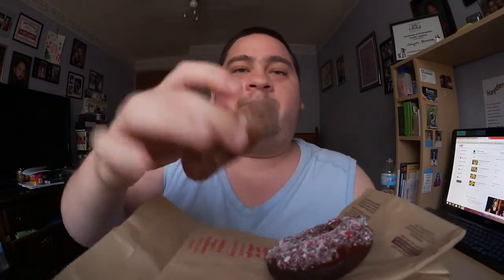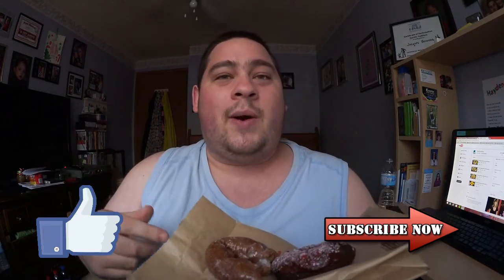♥Tim Horton "Gingerbread" & "Candy Cane" Donut Review♥-Dec 4th 2015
Today is yet again another Review day, today I thought I would bringing you all a Tim Horton review on 2 newest donut they started selling.

Tim Hortons Inc. (known internationally as Tim Hortons Cafe and Bake Shop) is a Canadian multinational fast casual restaurant [5] known for its coffee and doughnuts. It is also Canada's largest quick service restaurant chain; as of September 2014, it has 3,665 restaurants in Canada, 869 in the United States, and 56 in the Persian Gulf region.[6][7][8] It was founded in 1964 in Hamilton, Ontario, by Canadian hockey player Tim Horton and Jim Charade, after an initial venture in hamburger restaurants.[9][10] In 1967, Horton partnered with investor Ron Joyce, who assumed control over operations after Horton died in 1974. Joyce expanded the chain into a multi-million dollar franchise. Charade left the organization in 1966 and briefly returned in 1970 and 1993 through 1996.

Tim Horton’s franchises spread rapidly and eventually overtook McDonald's as Canada's largest food service operator. The company opened twice as many Canadian outlets as McDonald's[11] and system-wide sales also surpassed those of McDonald's Canadian operations as of 2002.[12] The chain accounted for 22.6% of all fast food industry revenues in Canada in 2005.[11] Tim Hortons commands 76% of the Canadian market for baked goods (based on the number of customers served) and holds 62% of the Canadian coffee market (compared to Starbucks, in the number two position, at 7%).[13]

On August 26, 2014, Burger King agreed to purchase Tim Hortons for US$11.4 billion; the chain became a subsidiary of the Oakville-based holding company Restaurant Brands International on December 15, 2014, which is majority-owned by Brazilian investment firm 3G Capital.